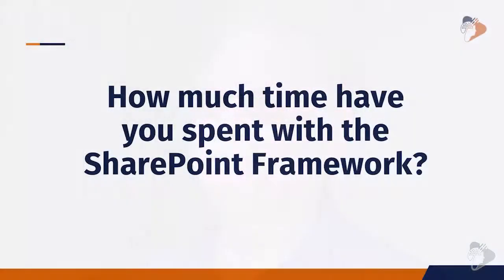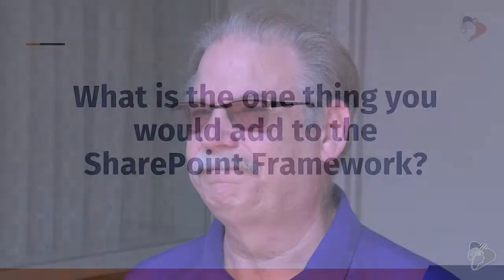SharePoint Framework - In Paul Stork's Own Words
Paul Papanek Stork
Owner/Principal Architect, Don't Pa..Panic Consulting
MVP, Office Servers and Services

Hear what Paul Stork thinks about the SharePoint Framework in his own words, answering questions such as:

- How much time have you spent with the SharePoint Framework?
- What is your impression of SharePoint Framework today?
- What is your impression of the SharePoint Framework roadmap?
- What is your favorite part of the SharePoint Framework?
- What is the one thing you would add to the SharePoint Framework?
- What is the one thing you would change to SharePoint Framework?
- What is the biggest challenge with SharePoint Framework?
- Predict the future - Where do you see the SharePoint Framework Going?